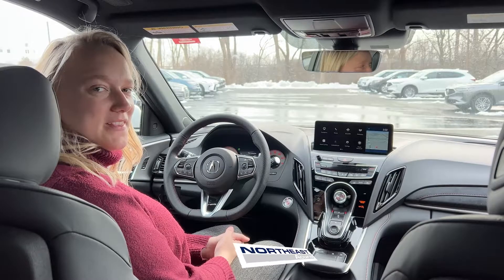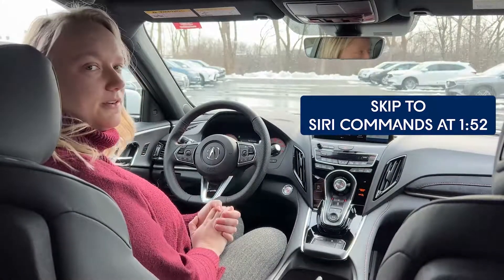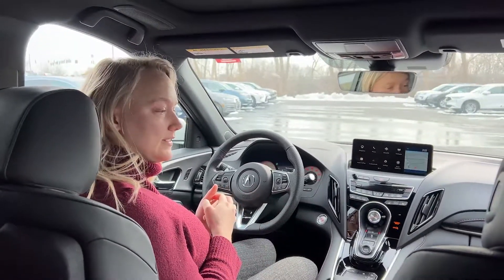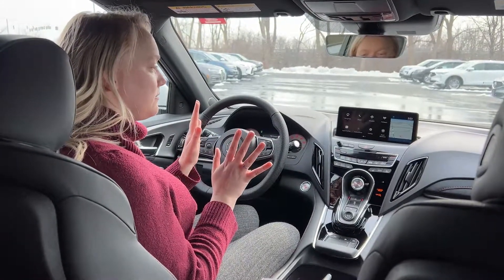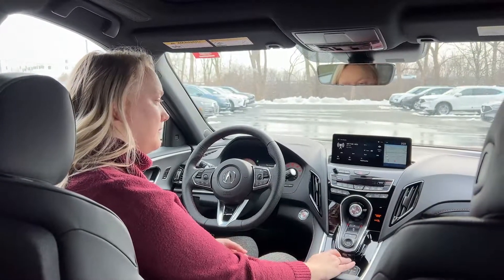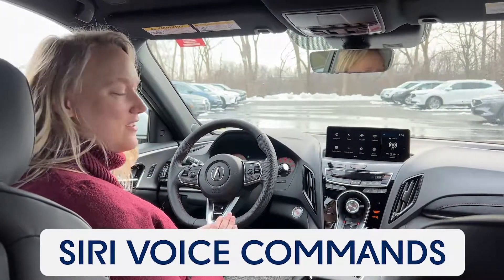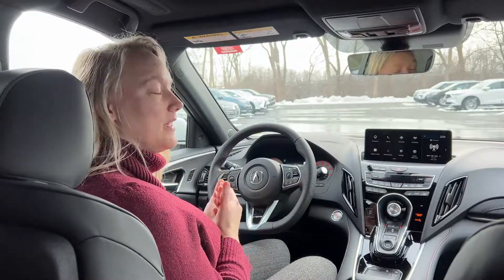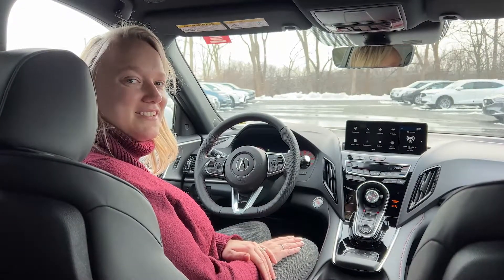Acura Vehicle Voice Commands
Learn how to use voice commands in your Acura! Ashlynne walks us through using both the built-in commands as well as Siri Eyes Free!

Acura built-in Commands: 0:00
Siri Eyes Free: 1:52

Come visit Northeast Acura at 942 New Loudon Road in Latham, NY and we will show you how our customer experience is second to none.